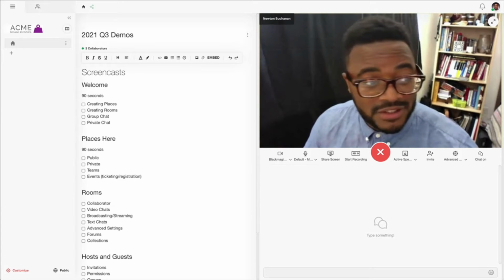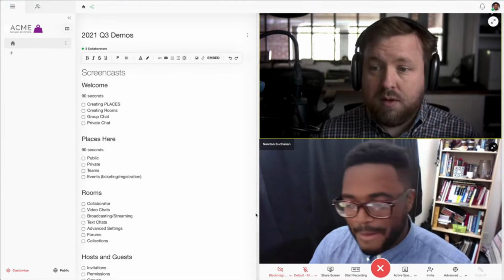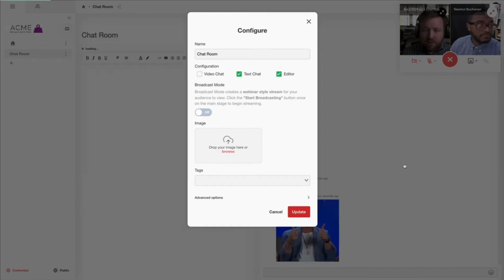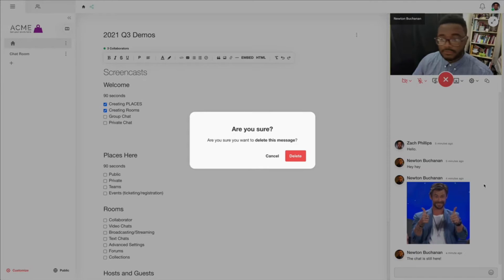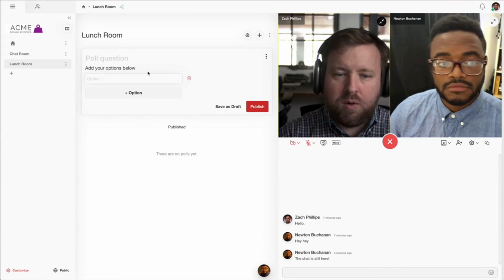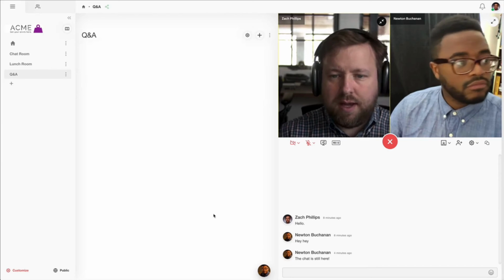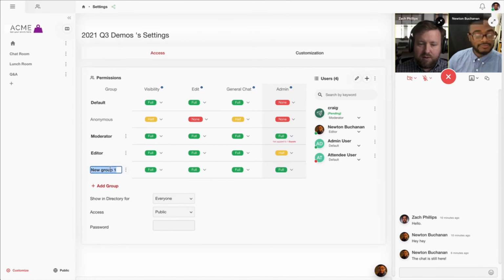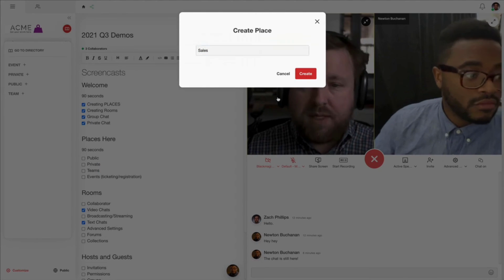Virtual Meeting Service demo. How to setup your Virtual Workplace.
This video provides insight as to what you can do with the virtual meeting service.

Enable virtual meetings, collaboration spaces, communities, events, at your own space with your domain, logo, and content.